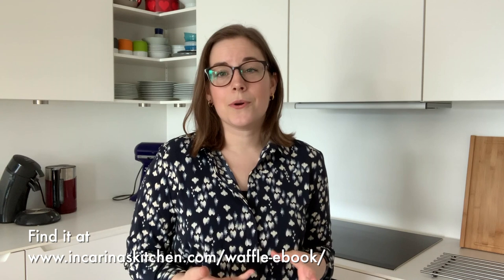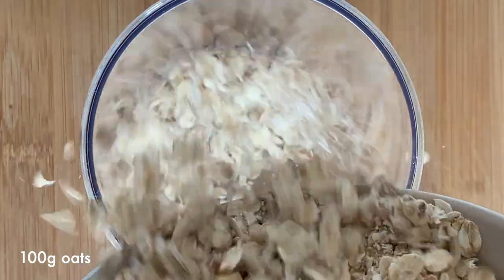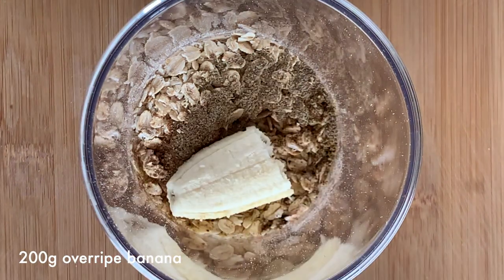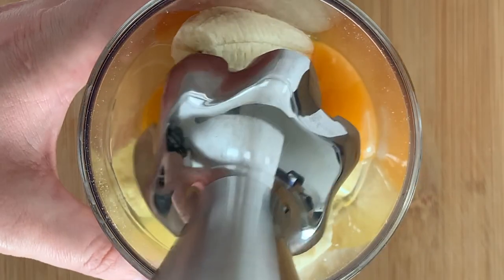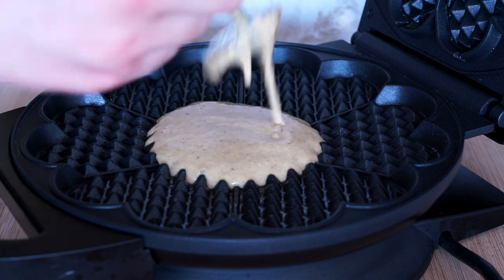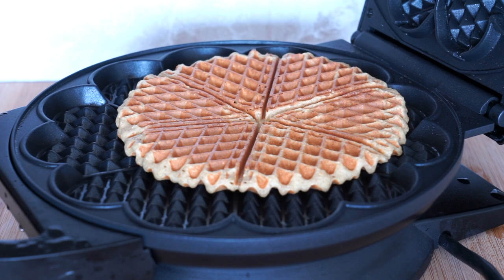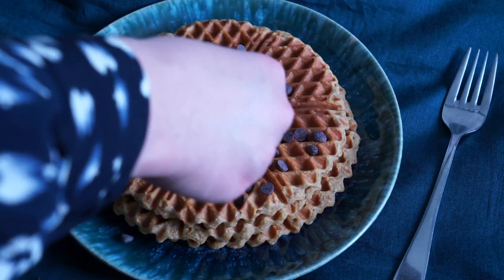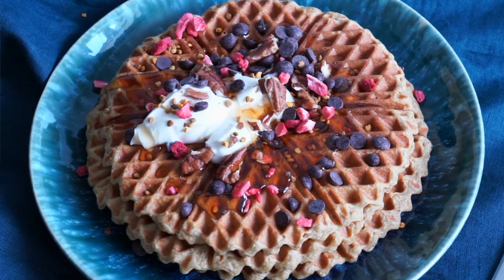Healthy Banana Waffles | In Carina's Kitchen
I love a good waffle recipe, especially when it's free from sugar, gluten, dairy but still delicious! These waffles made with bananas are quick and easy to make. You'll be making these healthy banana waffles for many weekends to come!

In my Waffle Ebook you'll find the following recipes:
Apple Pie Waffle
Carrot Cake Waffle
Red Velvet Waffle (made with beetroot)
They're all made with fruit/vegetables and are sugar-free, gluten-free and dairy-free.

If you make this recipe, share the results with me! It makes my day when you guys share your love of food with me. Happy cooking!

🧇 Healthy Banana Waffles 🧇
(Makes 2-3 portions)
100g steel-cut oats
1 tbsp olive oil
1/4 tsp salt
1 tsp cinnamon
1 tsp ground cardamom (optional)
100ml water
200g overripe banana
3 eggs

Add all the ingredients to a bowl (if you're using a handblender) or blender. Blend until the mixture is smooth and set aside for 10 or more minutes, to let the batter thicken up. In the meantime heat up your waffle iron. Use cooking spray to make sure the waffles don't stick. Spoon on the banana waffle batter and cook as per your waffle iron's instructions. In between waffles, make sure to give the batter a stir, as it continues to thicken. Remember to spray your waffle iron in between with cooking spray, so the waffles don't stick!

Once you're ready to enjoy, make sure you've got your toppings ready. You can use any toppings you'd like. Here's what I used in this video: Greek yogurt, chocolate chips, bee pollen, freeze dried strawberries and a drizzle of maple syrup.

Estimated nutritional values for 1 portion (out of 3): kcal 293; fat 11.5g; carbs 39.5g; fiber 5.7g; sugars 8.9g; protein 10.8g